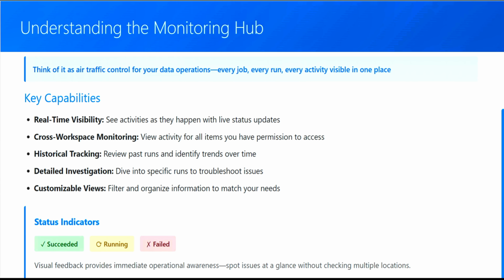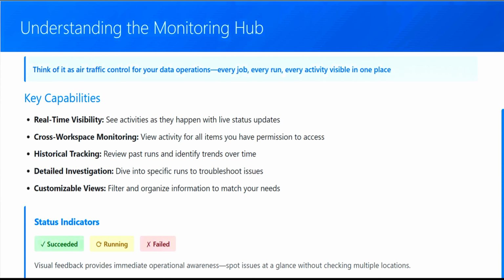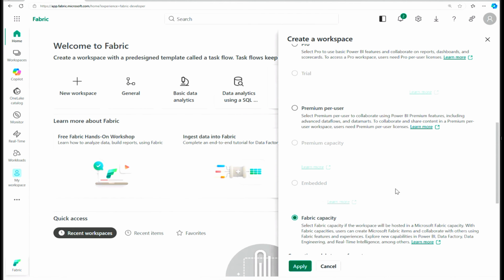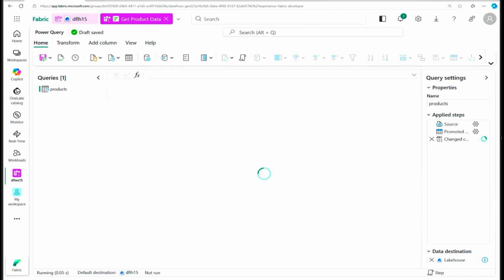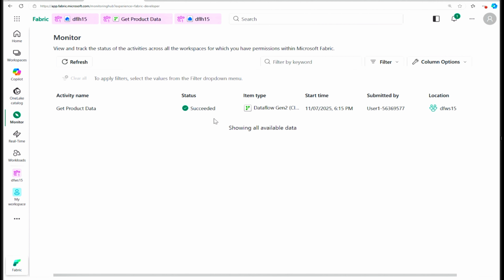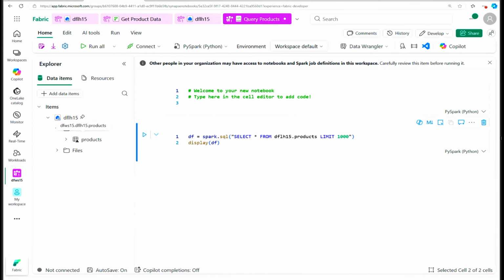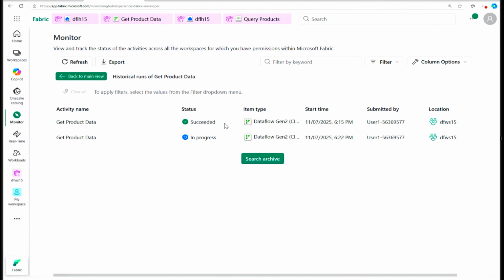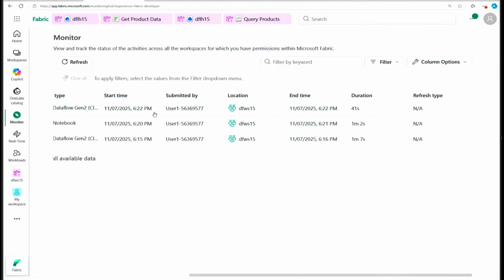DP-700 Lab 15: Monitor Fabric activity in the monitoring hub | Activity Tracking Tutorial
Master the Monitoring Hub for complete Fabric visibility - DP-700 Lab 15!
Track all activity across your Fabric environment from one centralized dashboard:
✅ Understanding the Monitoring Hub concept
✅ Real-time activity tracking across workspaces
✅ Viewing data flows, notebooks, and pipeline runs
✅ Status indicators (succeeded, failed, in progress)
✅ Historical run tracking and analysis
✅ Investigating activity details
✅ Error message and failure diagnostics
✅ Filtering by status, item type, and time period
✅ Customizing columns for relevant information
✅ Cross-workspace monitoring capabilities
✅ Proactive vs reactive monitoring strategies
✅ Spotting performance degradation trends
✅ Operational transparency for teams
✅ Troubleshooting failed activities
✅ Best practices for continuous monitoring
Course Resources:
Timestamps:
00:00 - Monitoring Hub Overview
05:43 - Hands-On
Ideal for: Operations Engineers, Data Engineers, DP-700 candidates, Platform Administrators, Team Leads
💬 How do you monitor your environments?